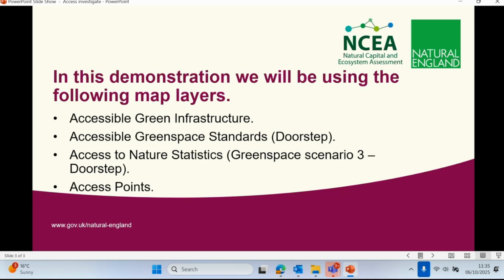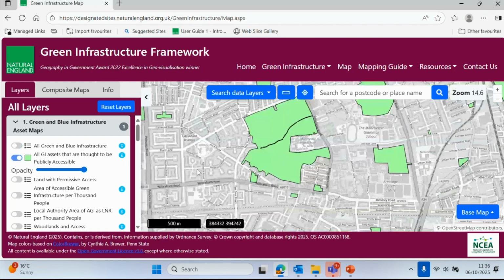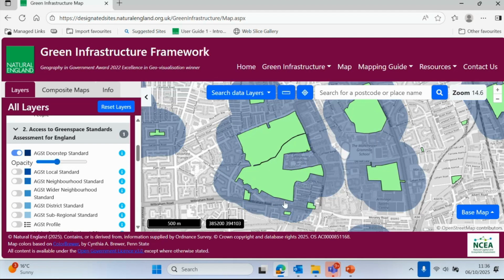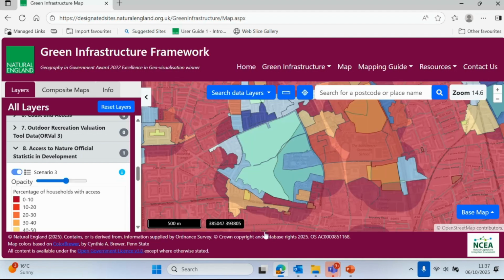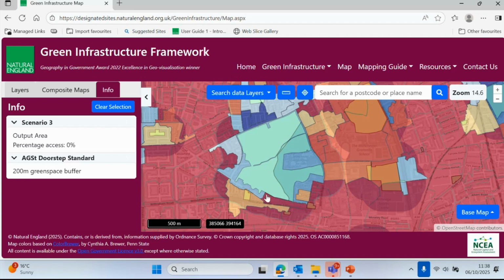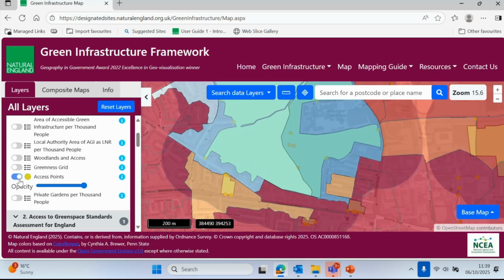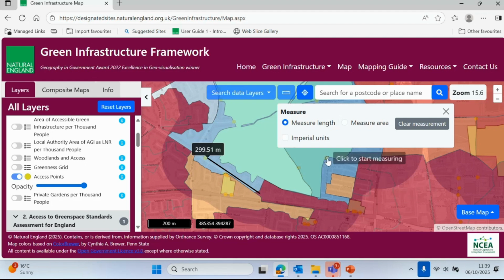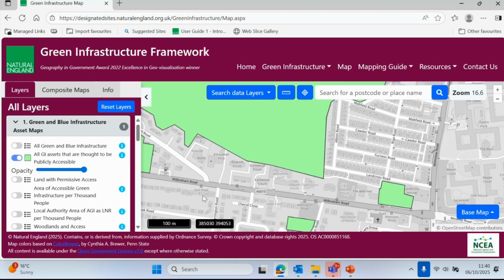Explore Version 2.2 of the England Green Infrastructure Mapping Database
Version 2.2 of the England Green Infrastructure Mapping Database delivers enhanced accessibility and habitat mapping across England, revealing communities that appear well-served by green spaces but face connectivity barriers. The update introduces innovative “Naturalness” tool that assesses how people perceive green space management, enhancing evidence for nature-based solutions and decision making.